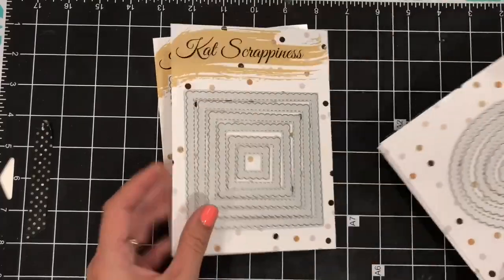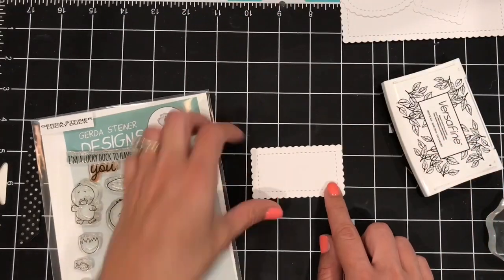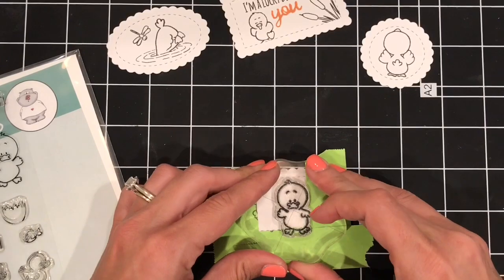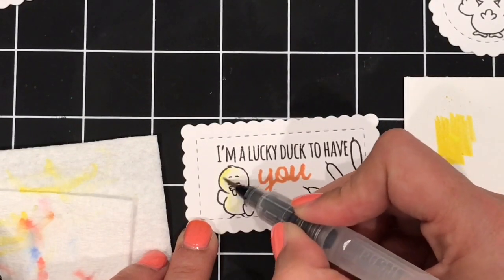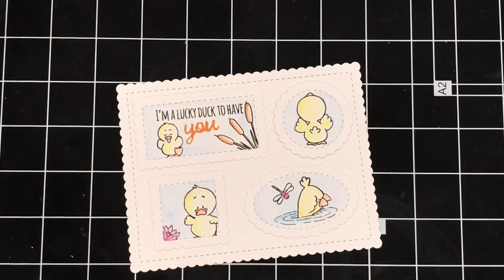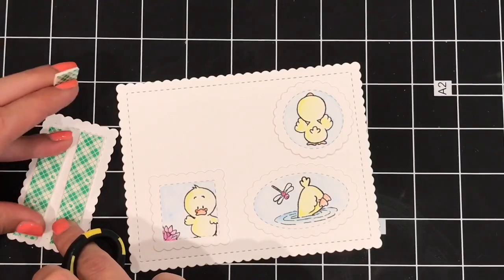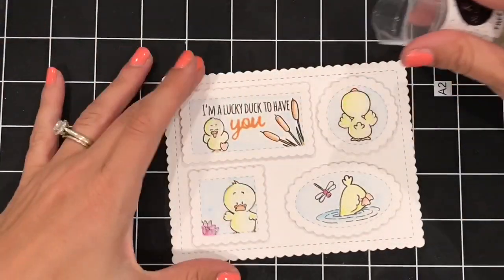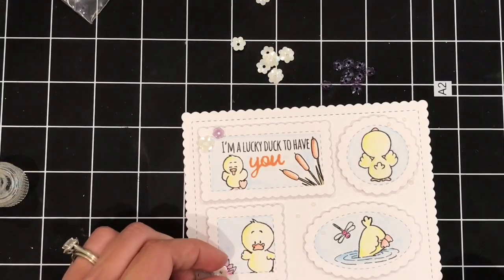💦Guest Designing for Kat Scrappiness feat. Scalloped Stitched Shape Dies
I can't believe June is almost over already! I have had a blast designing for Kat this month and I thought I would finish off the month using the Scalloped Stitched Dies to showcase all four!

I used the second smallest die from each set to create "frames" for the little ducks in the "Lucky Duck" stamp set by Gerda Steiner. I also used the largest rectangle die to frame out the card itself.

I also did some simple watercoloring of the images to get a story book effect, keeping it soft and allowing the dies to really be the focal point of the project. I finished off the card with the very sweet floral cup sequins too!

Check out the video to see how I did the masking and layout of the dies. I have also listed the items below with links to Kat's store where you can get these products for yourself.

• Lucky Duck 4x6 Clear Stamp Set by Gerda Steiner Designs

• 6mm (Translucent) Magenta Flower Blossom Sequins - Shaker Card Fillers